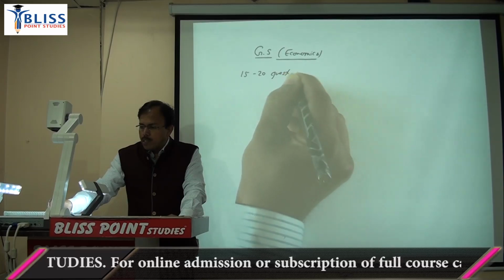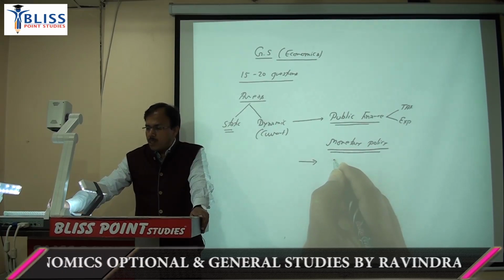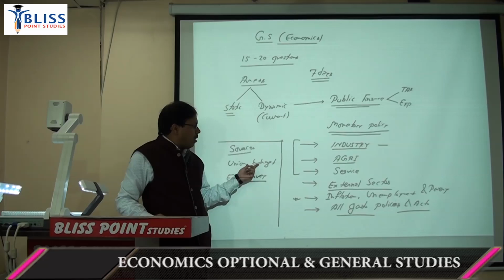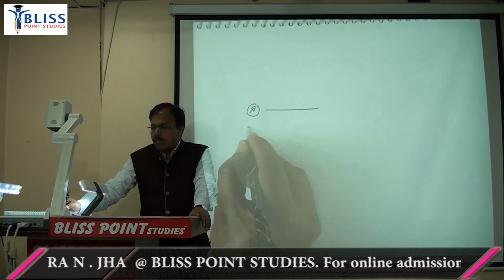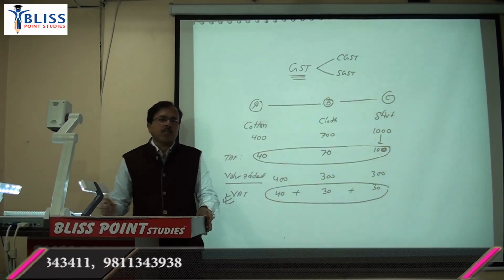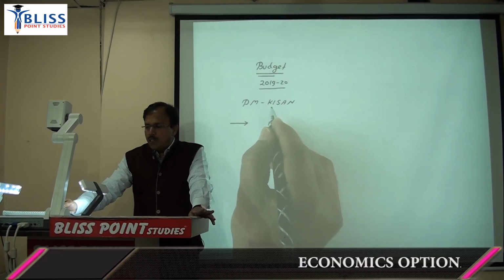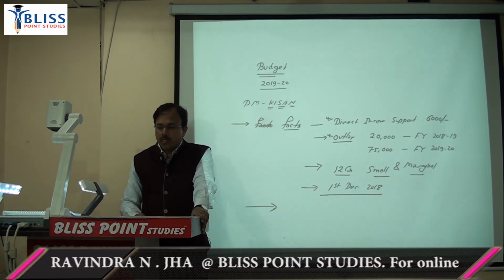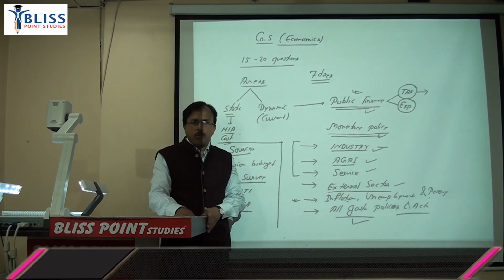G.S (ECONOMICS) - Orientation of ONE week programme - Union BUDGET 2019-20